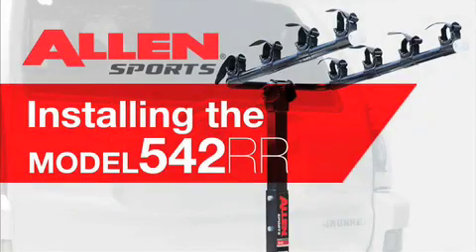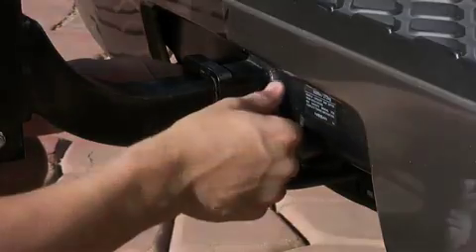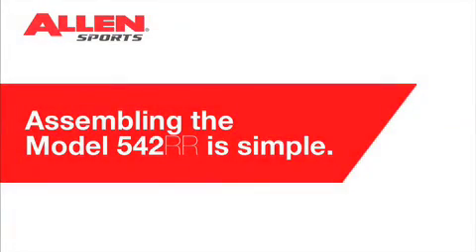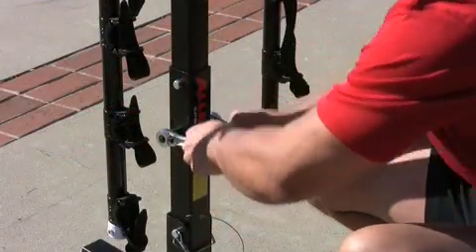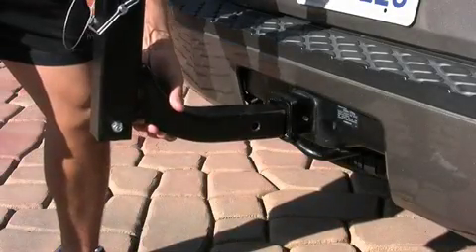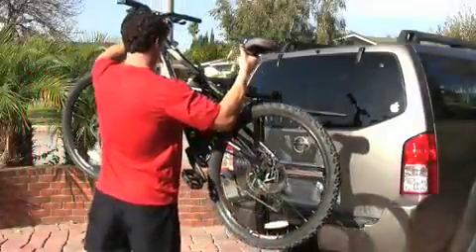Installing the Allen 542RR, Deluxe 4 bike Hitch Rack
This video shows you how to put together and install the 542RR. Easy steps will have you out and having fun.